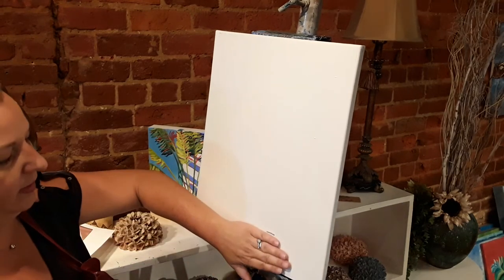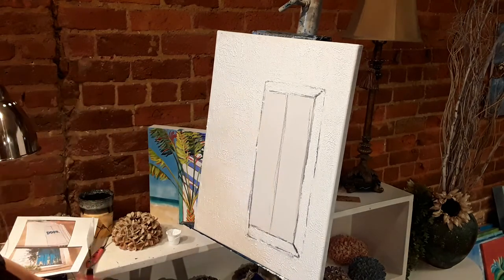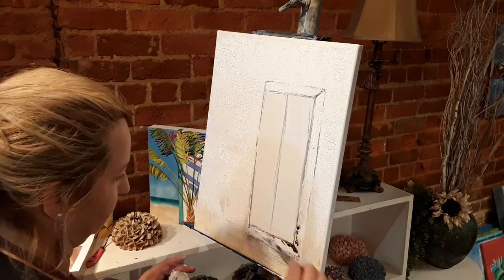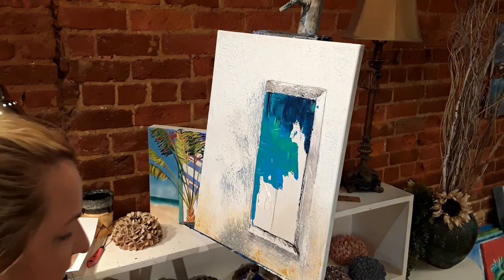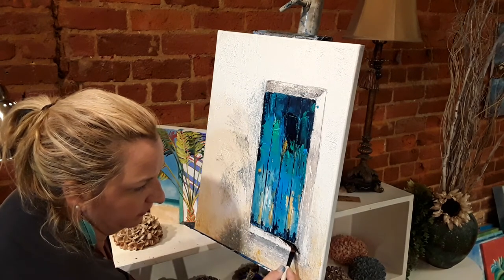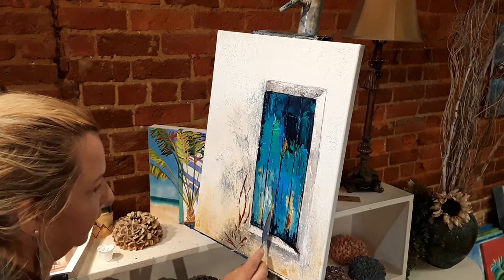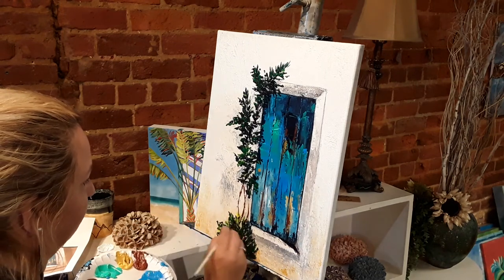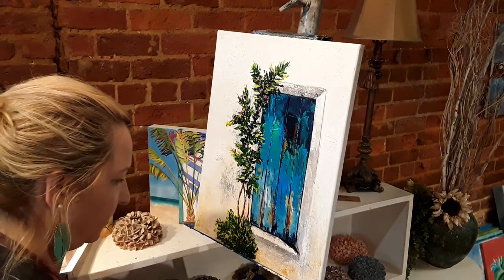Palette knife tutorial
Door way Palette Knife tutorial instructed by Christina Chastain. Thank you from Chastain's Studio Lofts for your support!